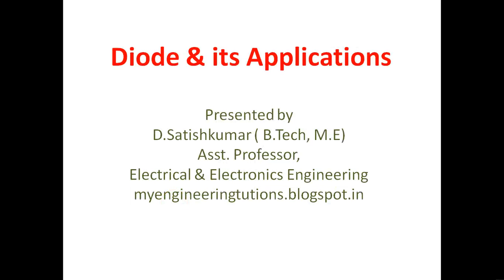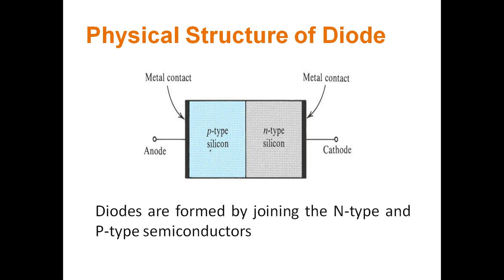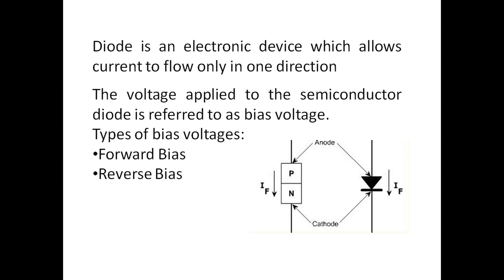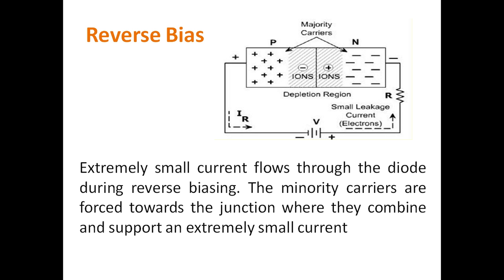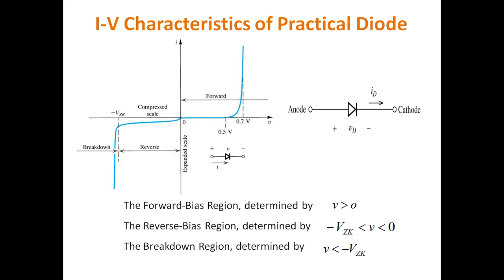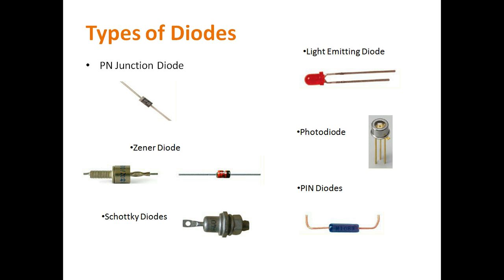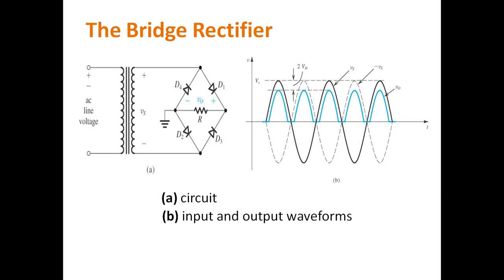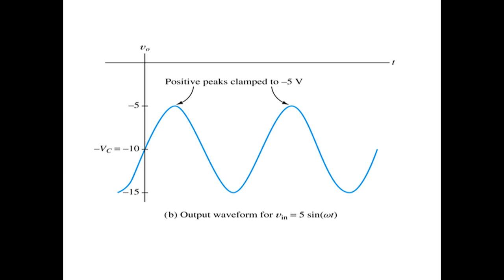Diode and its Applications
This tutorial gives introduction to Diode, V-I Characteristics, Comparison of practical diode with ideal diode, Types of Diodes, & Applications of Diodes ( Rectifiers, Clippers, Clampers ).